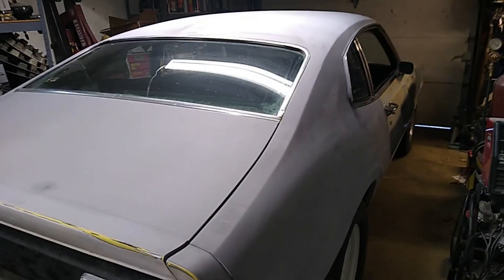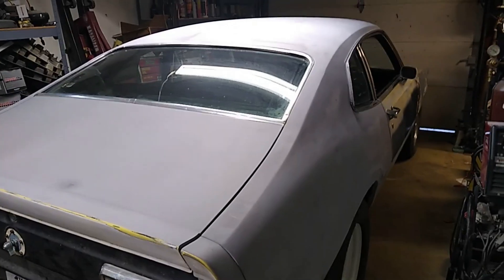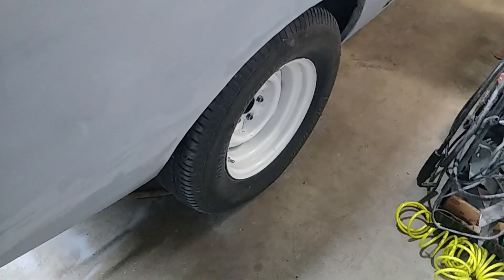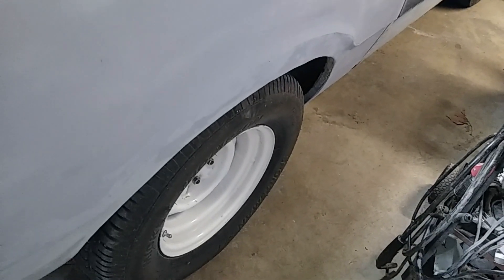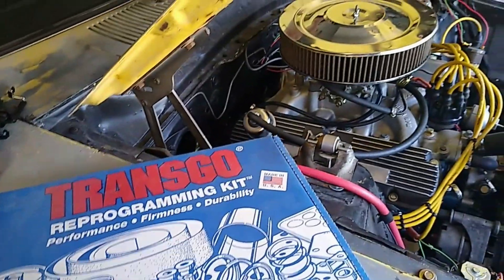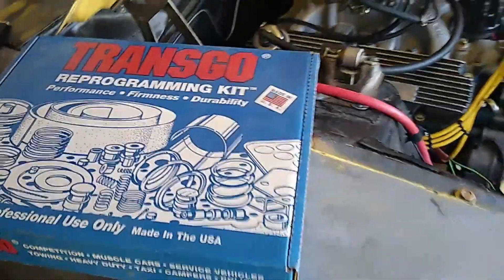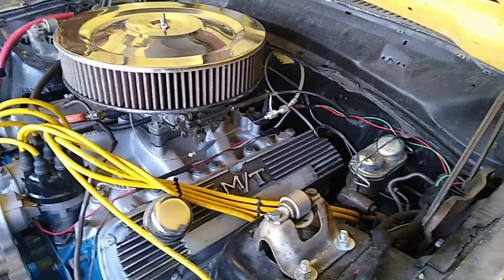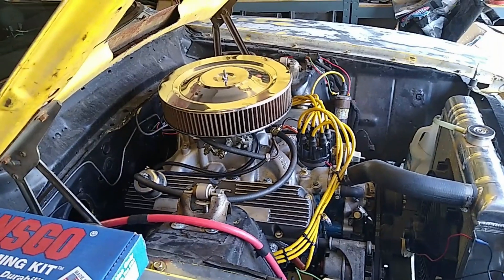1973 Maverick - 13 second run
Click here to skip my rambling and just watch the car - 02:06

After changing the rear tires, adding traction bars, and resolving the early 2-3 shift issue, I make another test run.  Still using the 3:00:1 open differential.